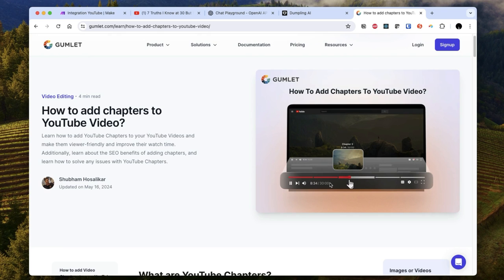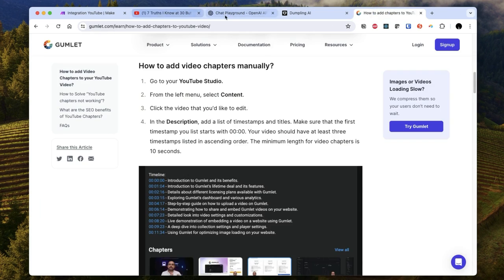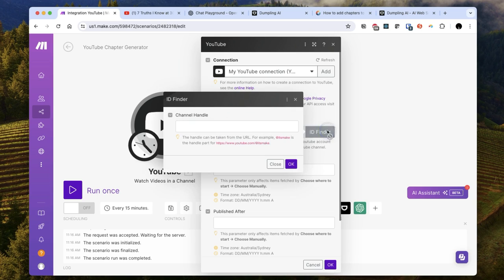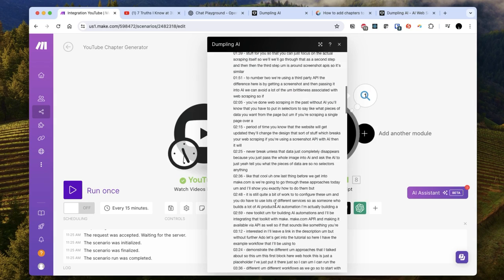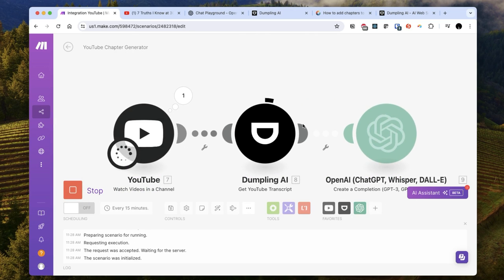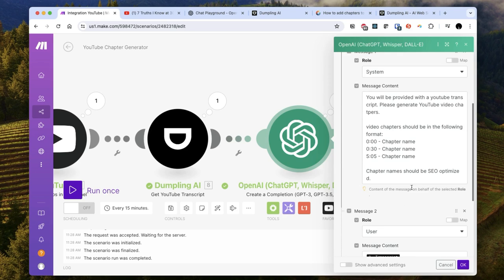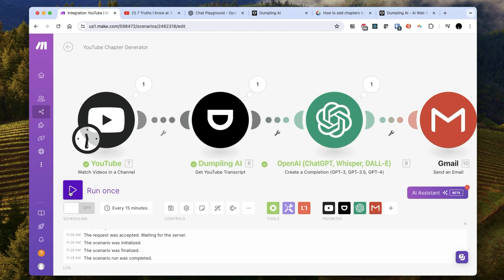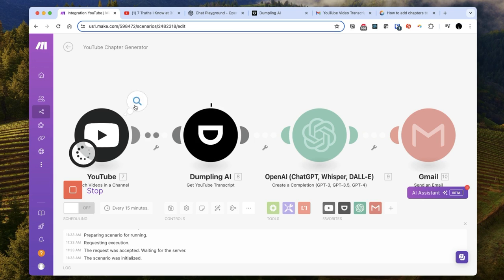How to Auto-Generate YouTube Chapters with GPT-4o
In this video, I'll show you how to build a Make.com automation that automatically generates YouTube video chapters for your videos with GPT-4o.

Timestamps
0:00 - Introduction to Auto-Generating YouTube Chapters
1:04 - Benefits of Using YouTube Video Chapters
2:34 - Overview of Tools Needed
3:28 - Setting Up YouTube Automation on Make.com
4:43 - Using Dumpling AI for YouTube Transcripts
6:00 - Combining Multiple Time Stamps
6:34 - Using GPT-4o for SEO Optimized Chapters
10:25 - Updating Video Descriptions with Chapters
11:31 - Manually Updating YouTube Video Descriptions
12:17 - Including Video Title and Description in Transcript
13:30 - Formatting HTML for Email Notifications
14:60 - Troubleshooting and Final Steps
15:36 - Conclusion and Final Thoughts